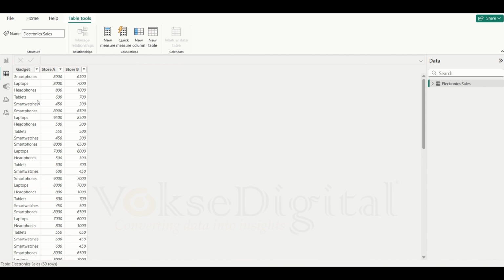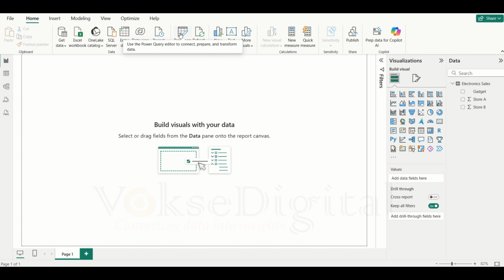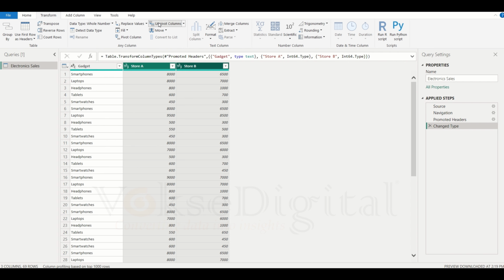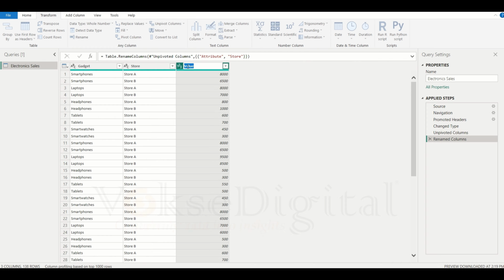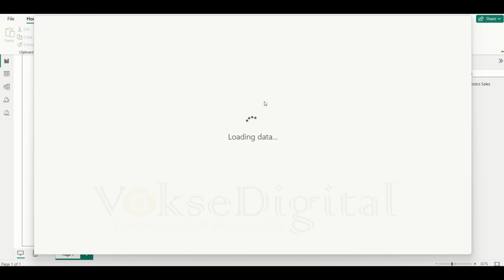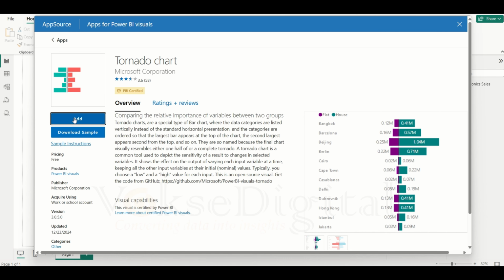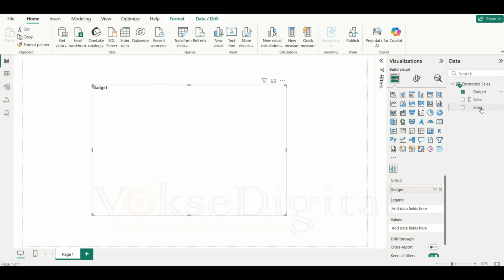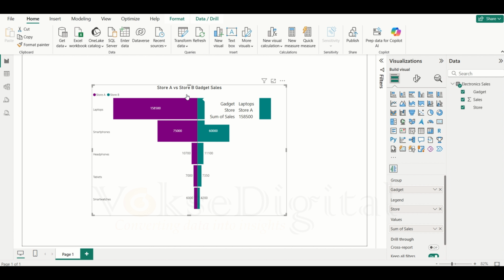How to create Tornado chart.mp4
Learn to build a Tornado chart to compare data effectively in Power BI.